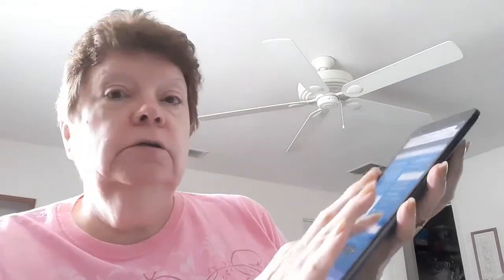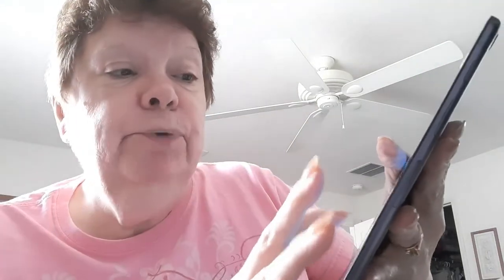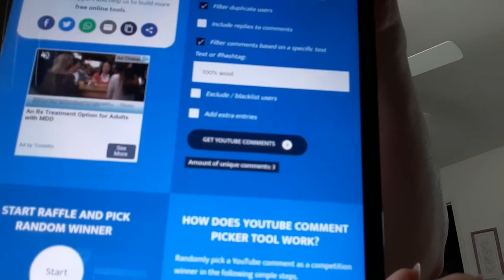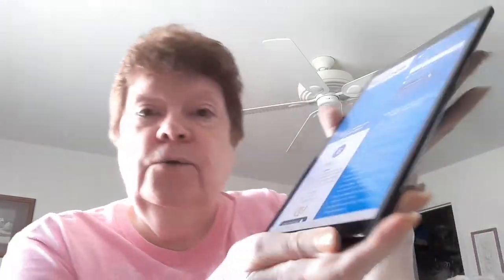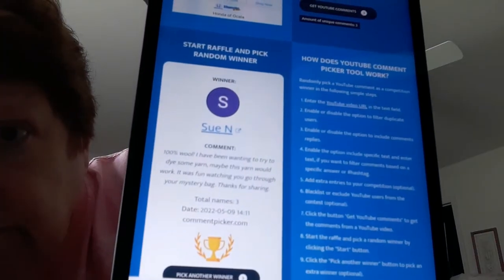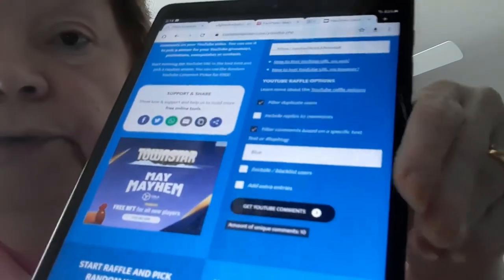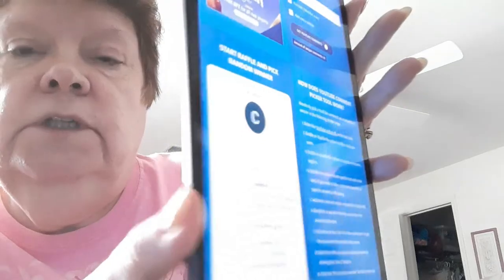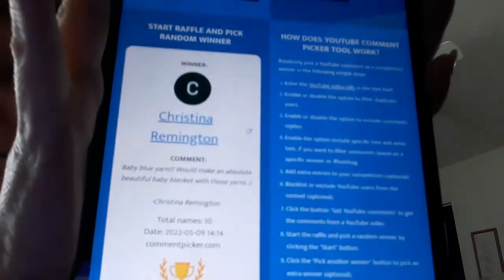Crochet Drawing Mary Maxim Mystery Bag Yarns -closed